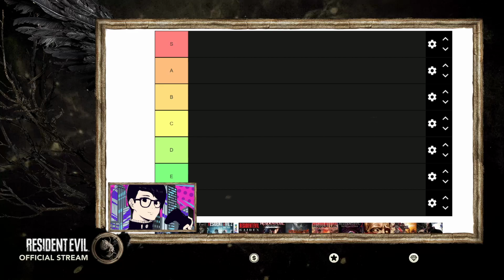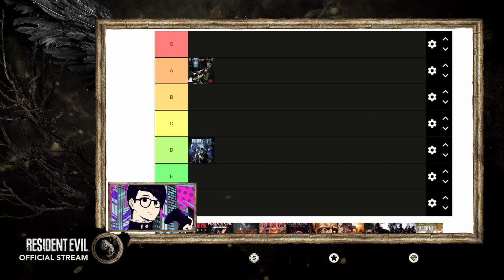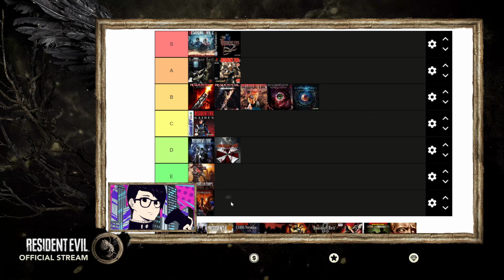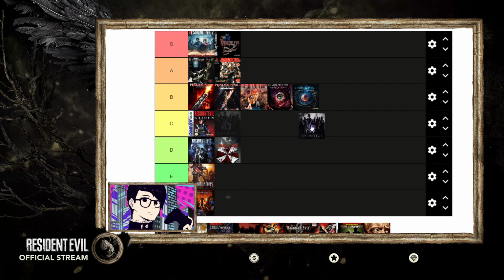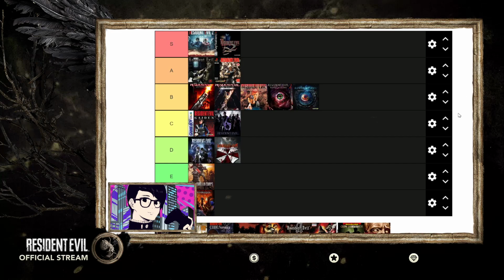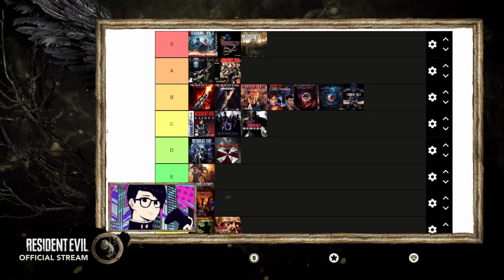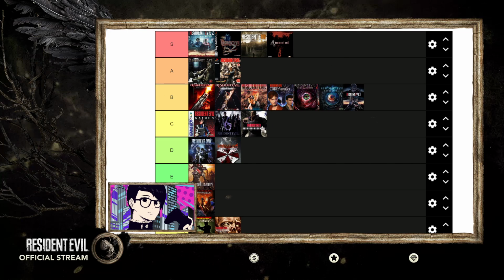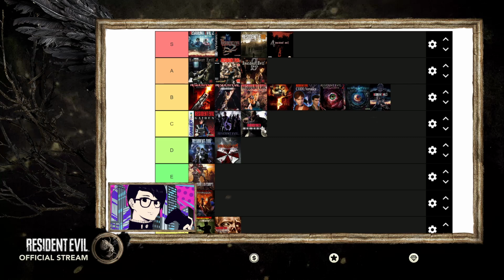Ranking all Resident Evil Games (Tiermaker)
Today we are ranking  all Resident Evil Games